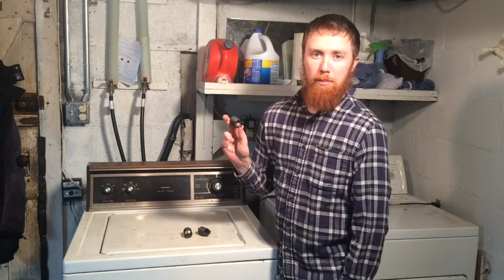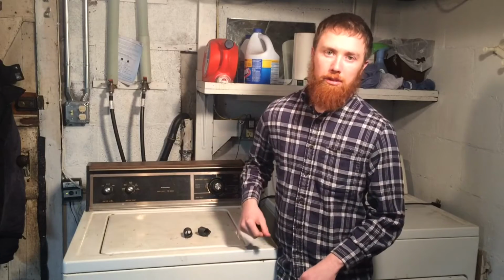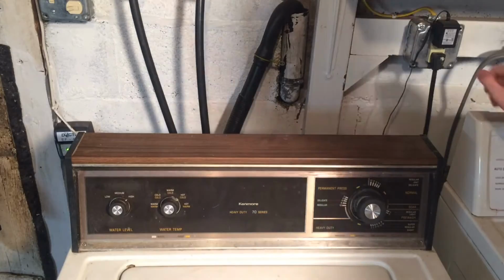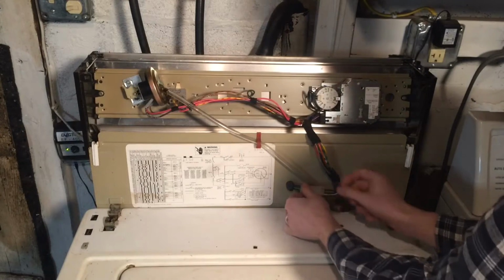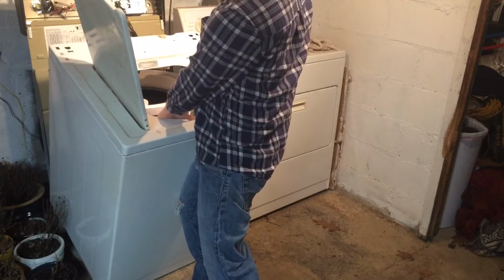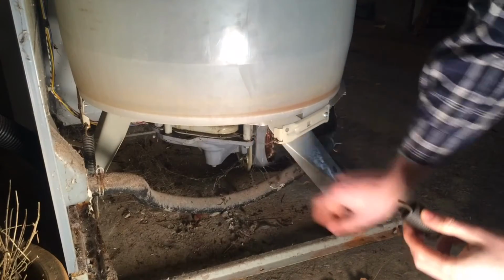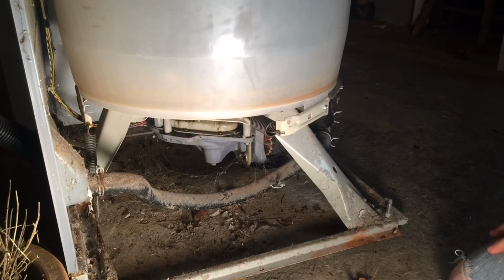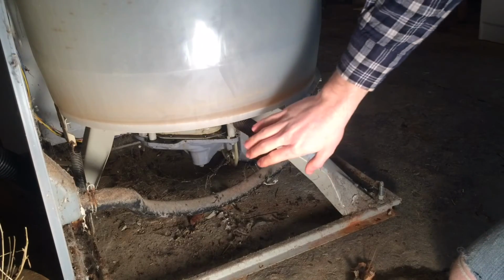Fix-It Friday: Washing Machine Balance Springs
Is your washing machine banging around like someone threw a couple bricks in it? Check out this video to see how to replace the balancing springs under the tub!